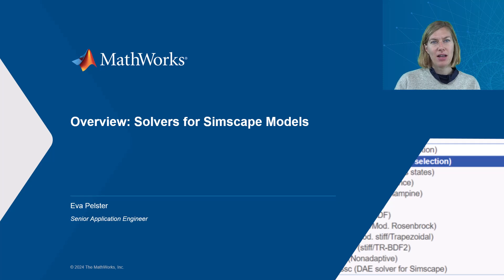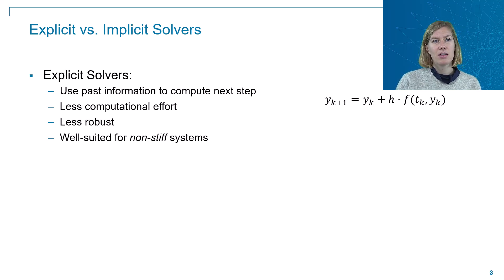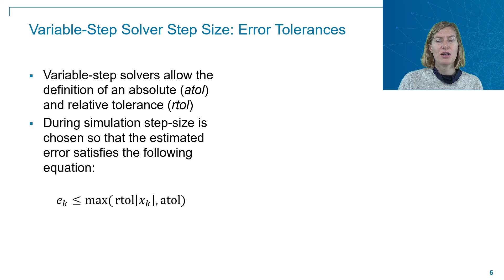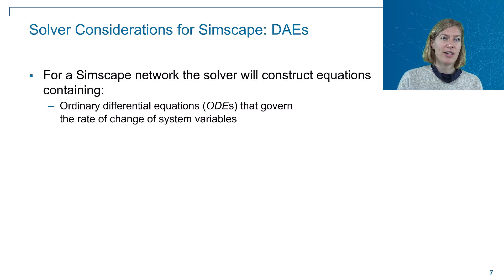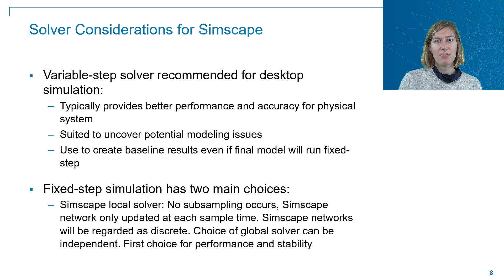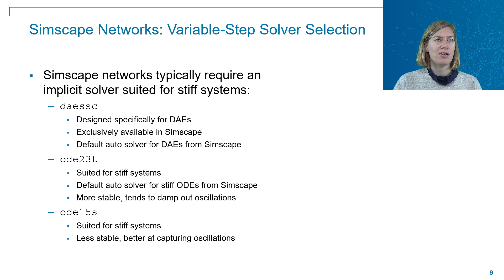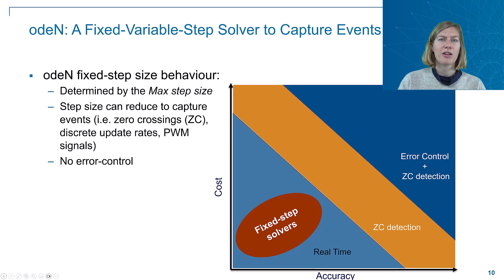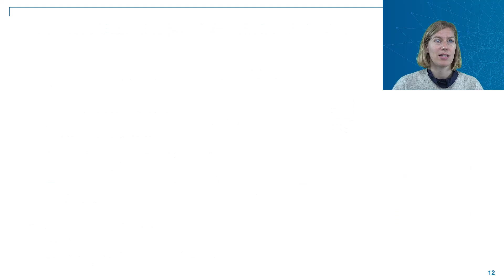Which Solver to Use for Electrical System Simulation? | Simscape Electrical Modeling Practices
This video discusses model considerations to make when selecting a suitable solver for a physical network. You will learn about recommendations on variable-step and fixed-step solvers.

Check out our guide to learn more about applying best practices to your Simscape Electrical model